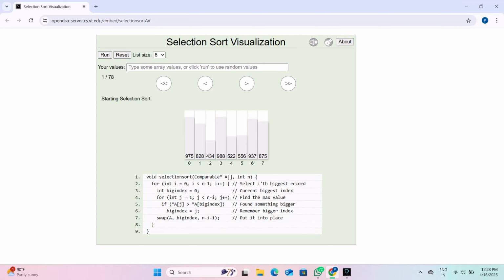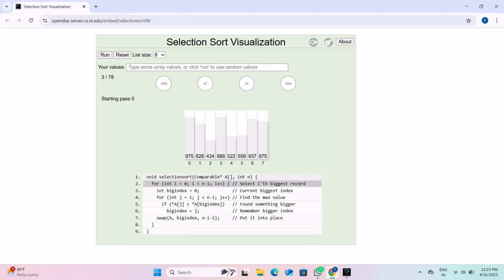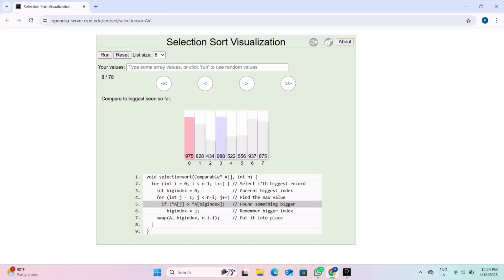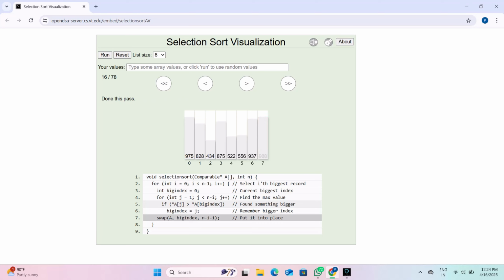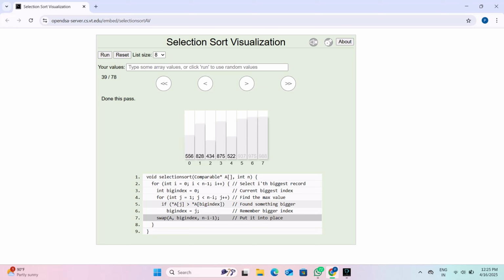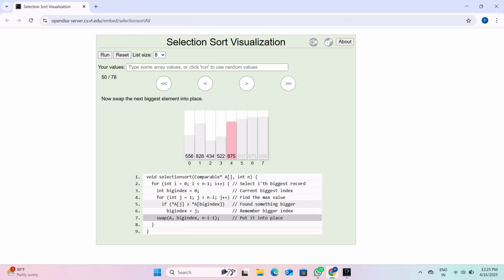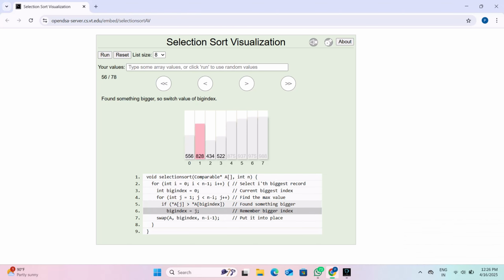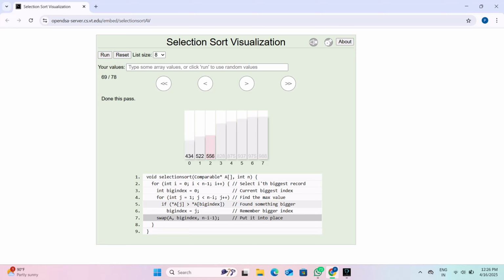Selection Sort Algorithm Explained | Step-by-Step with Animation (2025)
Learn Selection Sort like never before! In this video, we break down the Selection Sort algorithm with easy-to-understand visual animations, step-by-step explanations, and practical coding examples in Python, C++, and Java.

🔹 How does Selection Sort work?
🔹 Time Complexity & Space Complexity
🔹 Real-world examples
🔹 Python, Java, and C++ code

Whether you're preparing for your coding interview, studying for exams like GATE, DSA, or LeetCode, or just brushing up on your algorithms, this video is for you!